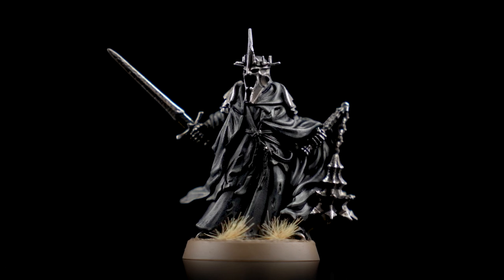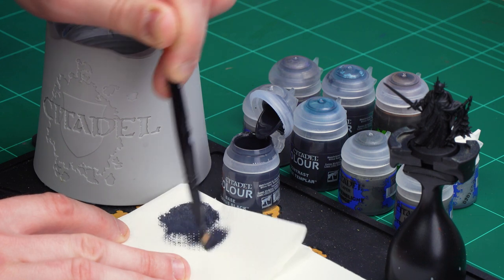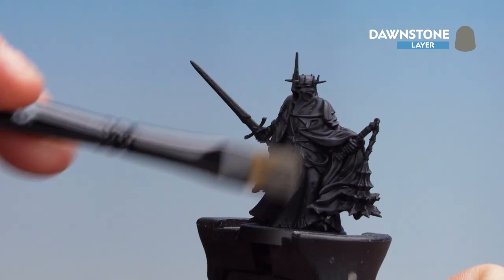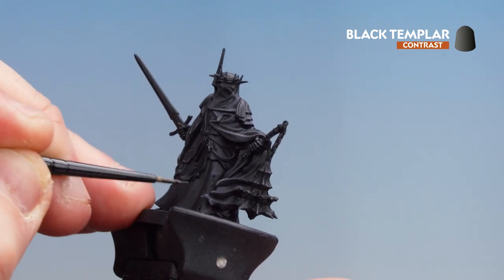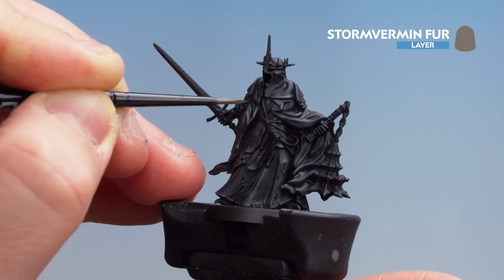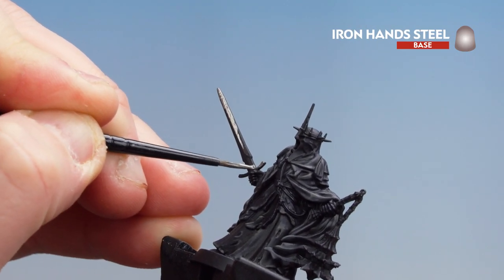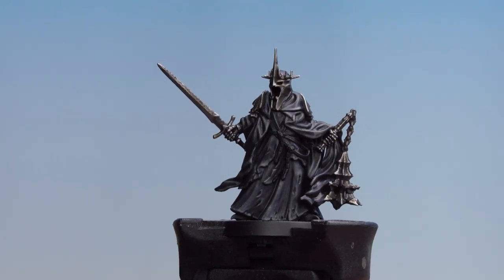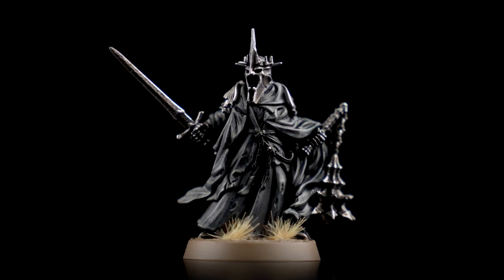How To Paint: The Witch-King of Angmar™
This painting video will make your Witch-king of Angmar model look so great that you'll easily be able to tell which witch is which.